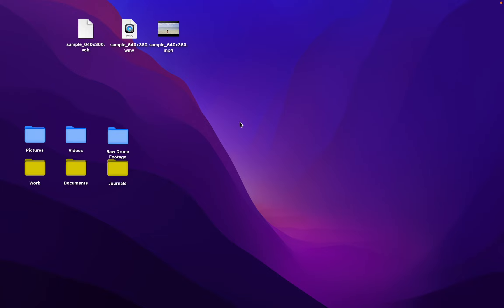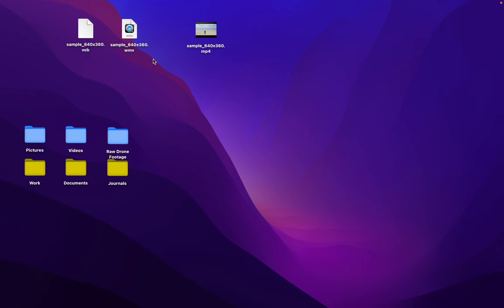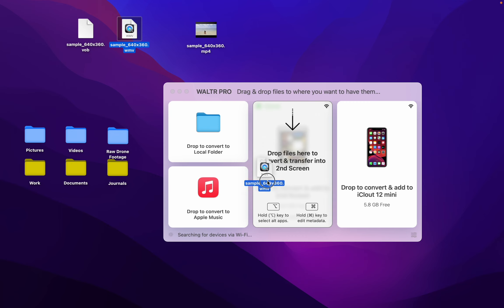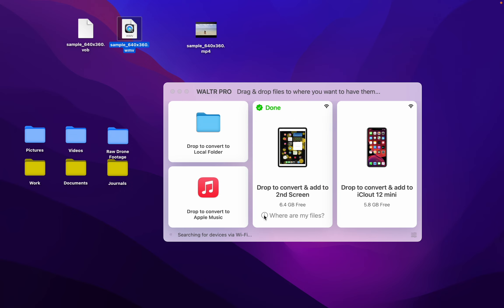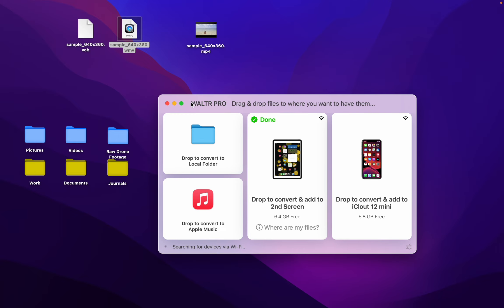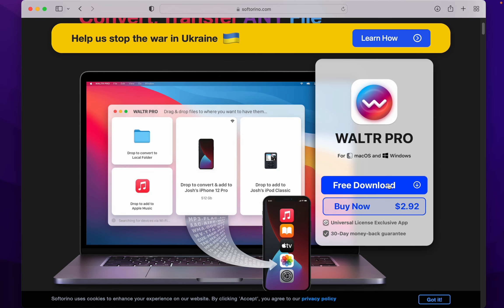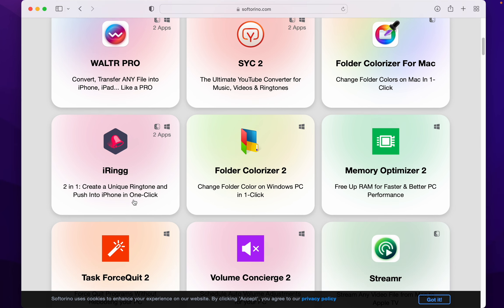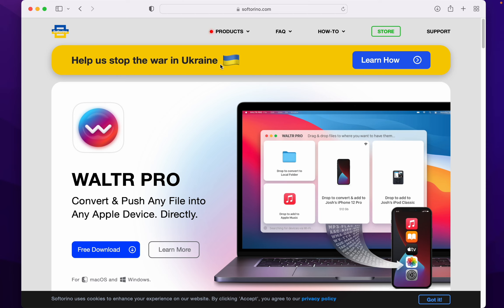How to Transfer Movie from PC to iPad in 2025 🎬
In less than 2 minutes, find out how to transfer movie from PC to iPad or any other IOS device with the help of the WALTR PRO app. Easy-peasy 😎🍋

WALTR PRO is a universal file converter that can bring any file from your PC to your Apple device in a compatible format, including videos and movies! 🎥🍿

You'll need to download WALTR PRO to follow the video steps. The app is available with a

🚀 If you prefer reading, check out our awesome article on the related topic

📝 Timecodes:

0:00 Why the trouble?
0:33 WALTR PRO demo
01:00 Checking the file
01:28 Where to find WALTR PRO
01:42 Enjoy more from Softorino
02:15 Afterwords